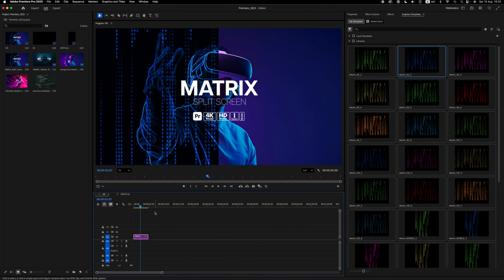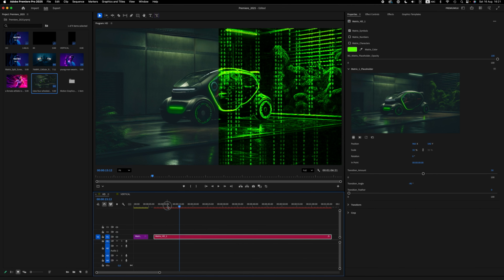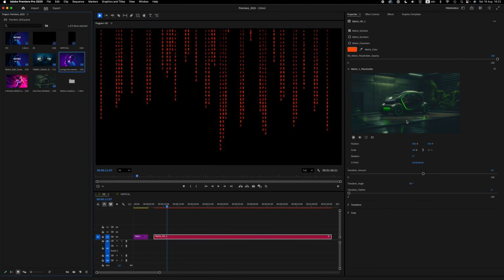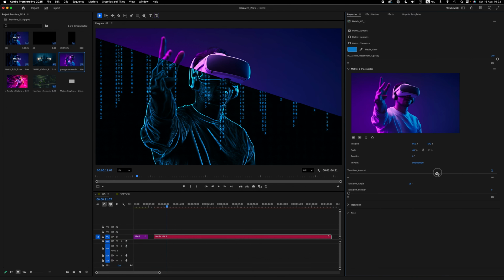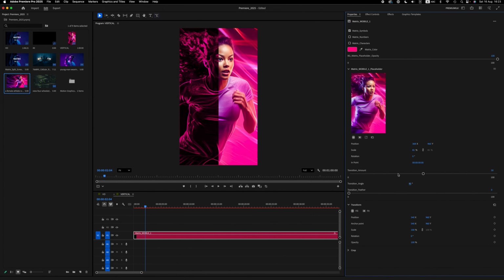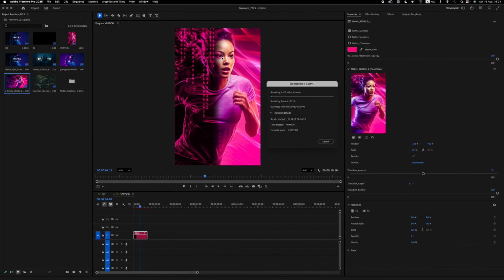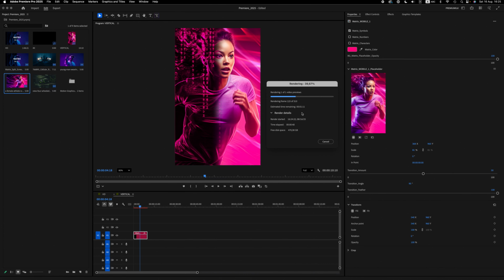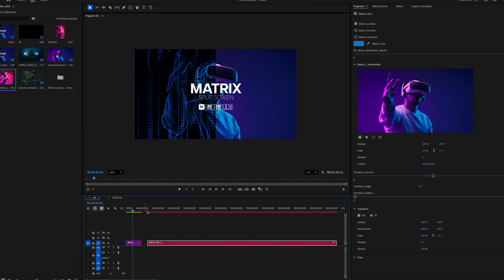Matrix Split Screen PR Tutorial(Premiere Pro MOGRTs)